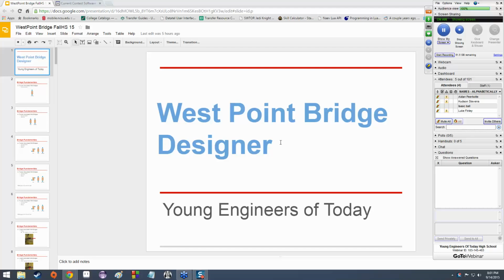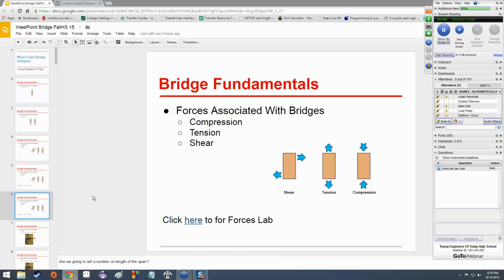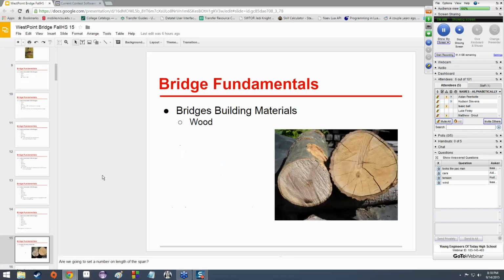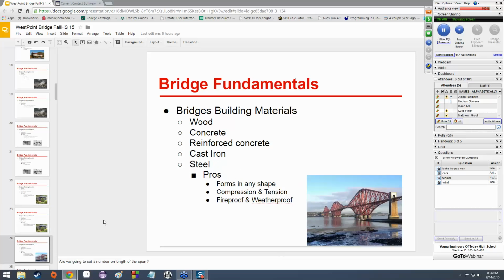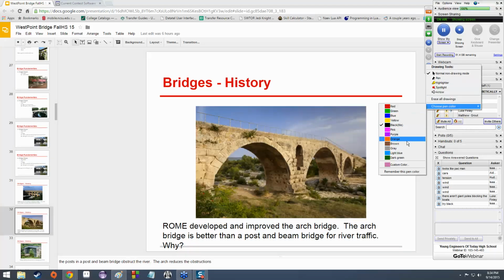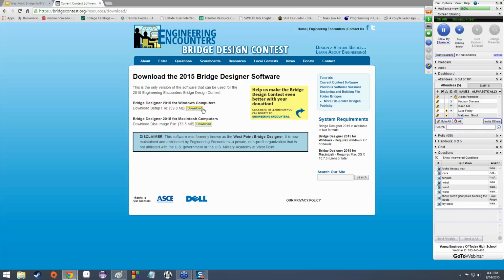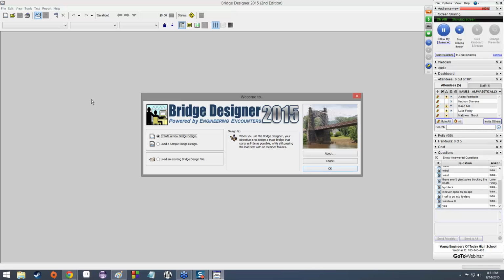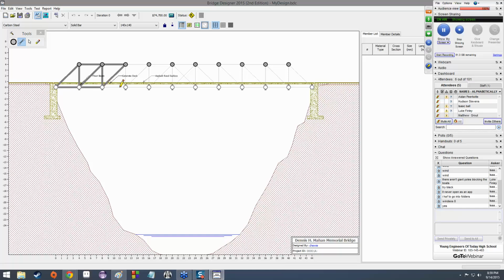9/14 High School Lesson 4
Intro to bridges, intro to West Point Bridge Designer